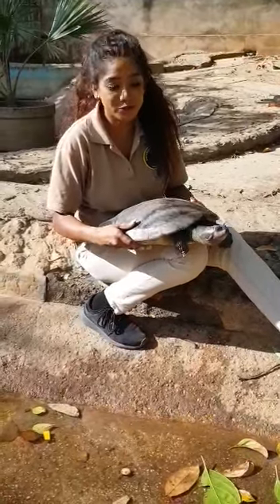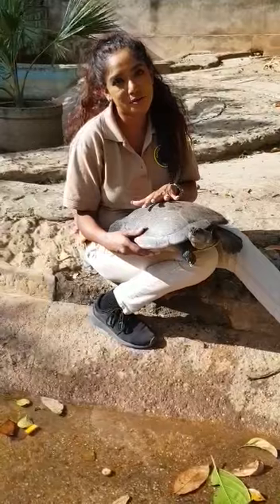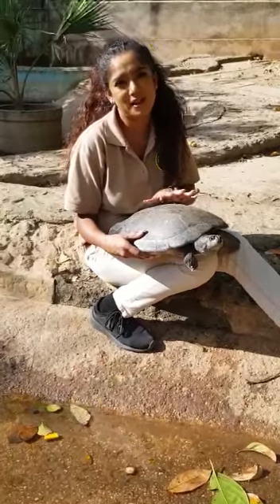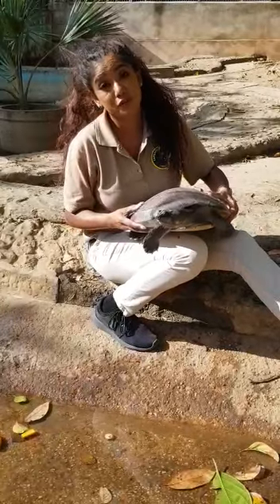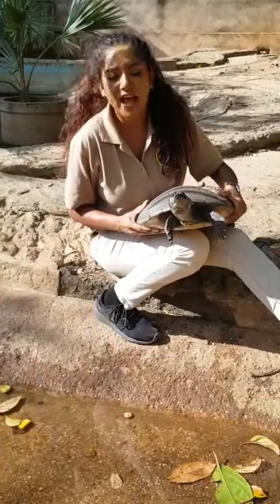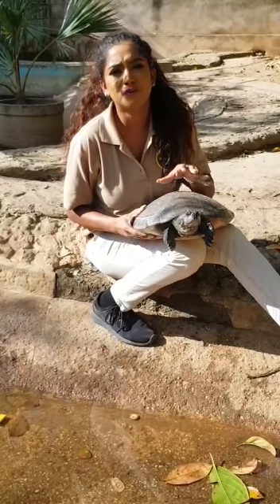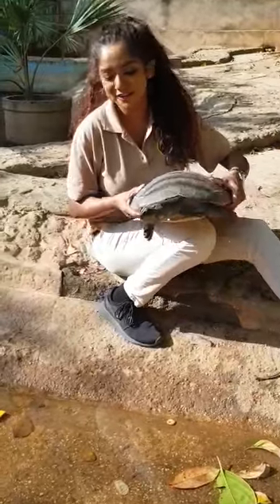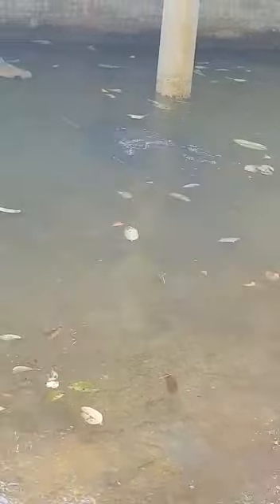Giant South American River Turtle!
Have you seen the Giant South American River Turtles at the EmperorValleyZoo? 🇹🇹